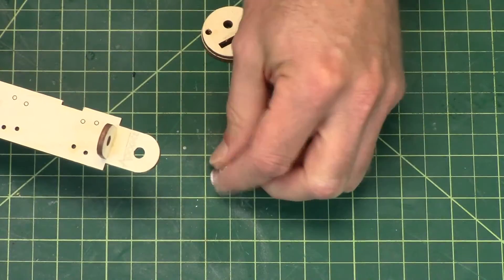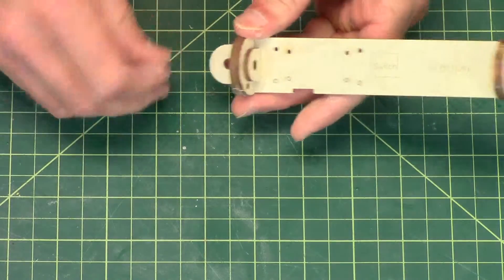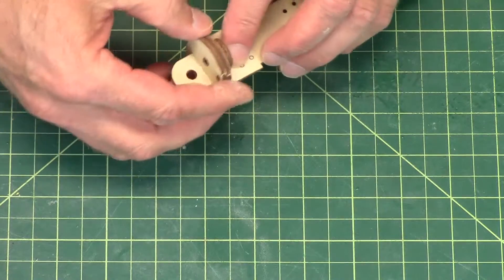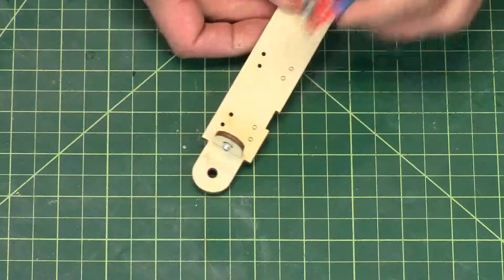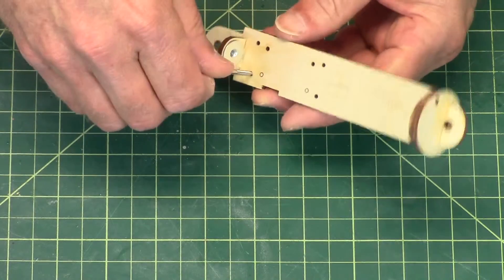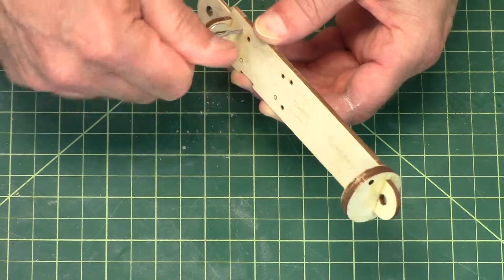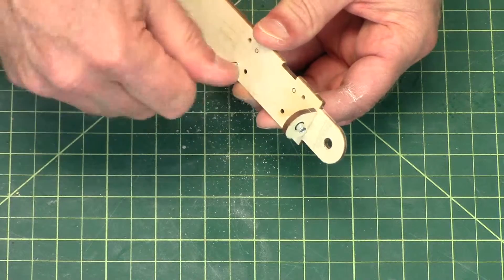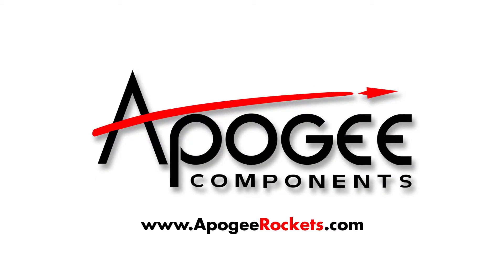Apogee Ebay 55 Assembly Part 5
- Continuation of the Apogee Ebay assembly for the BT-55/33mm model rocket. In this video we glue the weld nuts to the sled and then thread the holes on the sled.